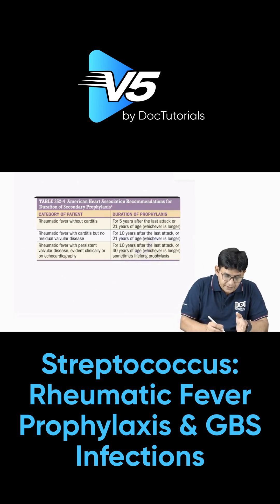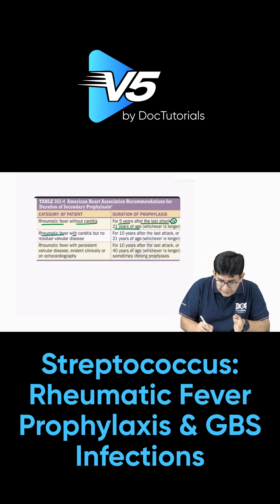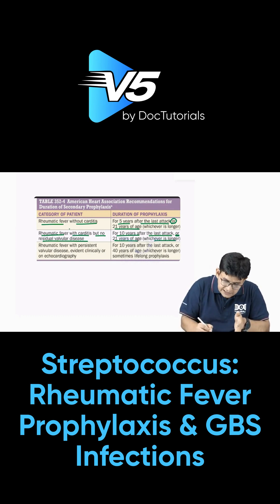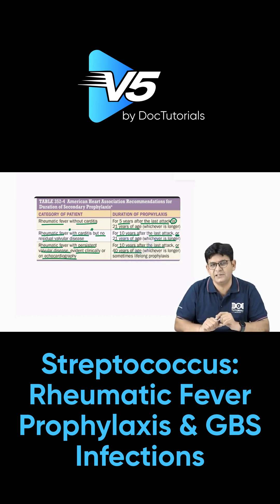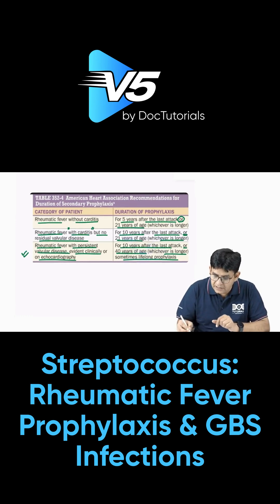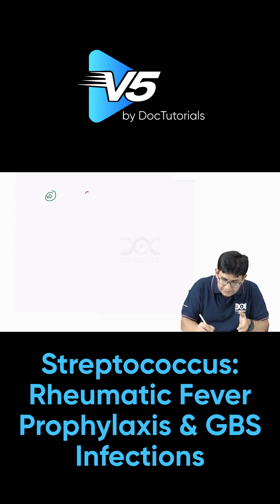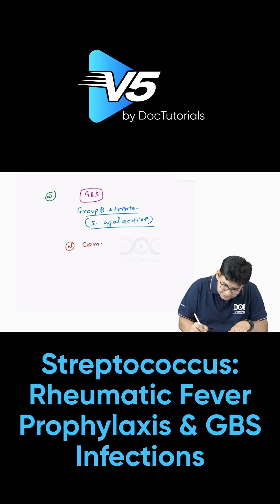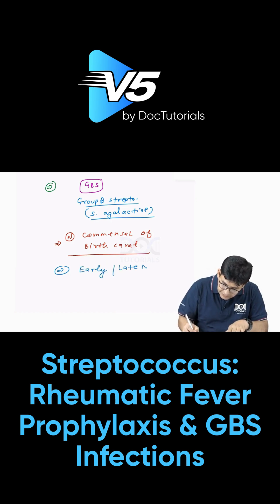Streptococcus | Rheumatic Fever Prophylaxis & Group B Strep (GBS) Infections | FMGE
🦠 Streptococcus Simplified!
In this high-yield session, we cover two exam favorites:

1️⃣ Rheumatic Fever Prophylaxis – duration with/without carditis, with residual valvular disease, and the latest updates.
2️⃣ Group B Streptococcus (GBS) Infections – neonatal meningitis, transmission, and clinical pearls.

✨ With DocTutorials V5, you don’t just learn Microbiology—you master it. V5 brings you conceptual videos, concise notes, updated QBank, and flashcards to make your prep exam-ready.

🚀 Why choose DocTutorials V5?
📚 Concise microbiology notes (focused on exam relevance)
📝 QBank packed with Streptococcus MCQs & clinical scenarios
🎥 Visual explanations for better recall
🔄 Smart revision tools: flashcards + notes
🎯 Real-exam simulation for NEET PG, FMGE & INICET

🔍 What you’ll learn in this video:
✅ Streptococcus overview & clinical importance
✅ Rheumatic fever prophylaxis – duration, carditis, valvular disease
✅ GBS (Streptococcus agalactiae) – neonatal infections & transmission
✅ Clinical correlations & exam pearls

📲 Download the DocTutorials App today & unlock V5 – the smartest way to prepare for NEET PG, FMGE & INICET.

⚡ Don’t miss this—Streptococcus MCQs are rank-deciders!